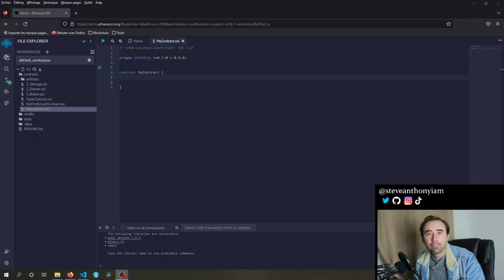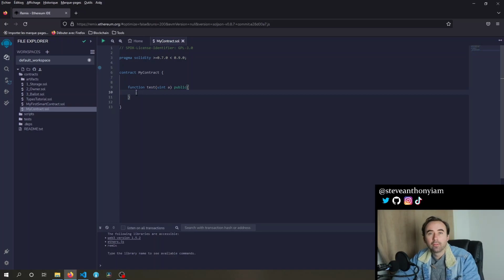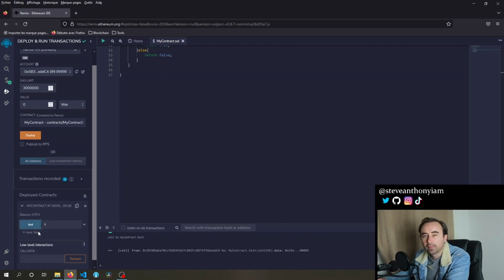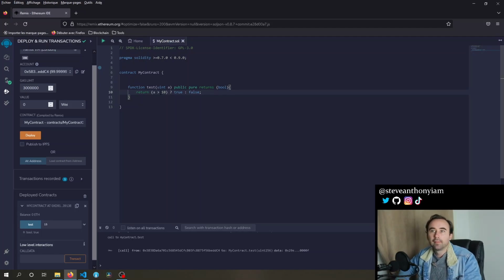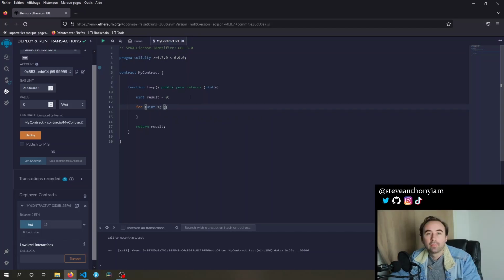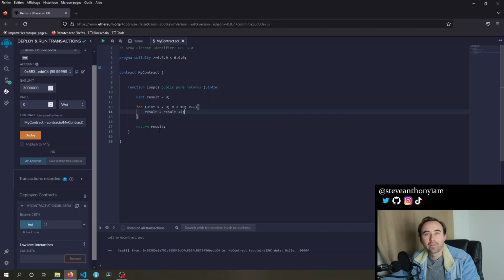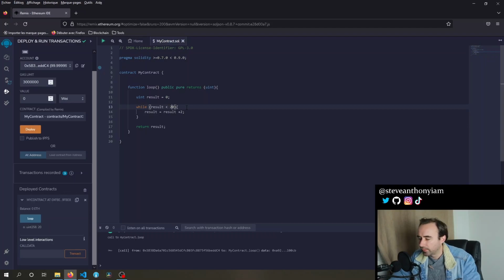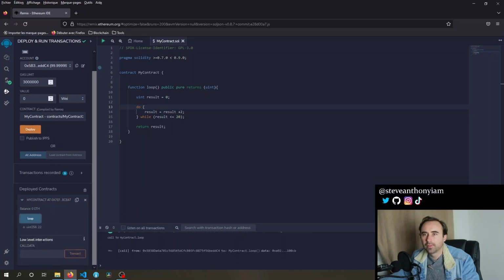Conditions And Loops in Solidity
I will present you how to use conditions and loops in solidity.

ABOUT ME AND PROOF OF DEV
My name is Steve Anthony and Proof Of Dev is my channel.